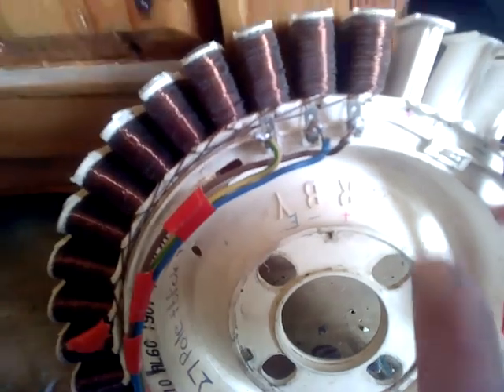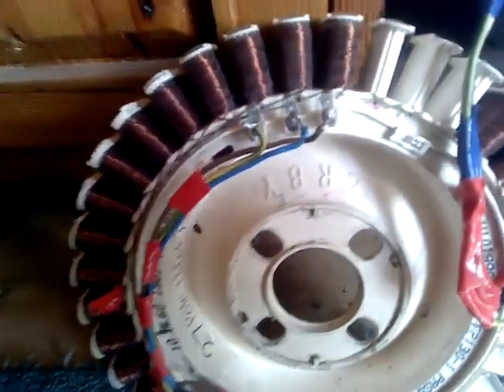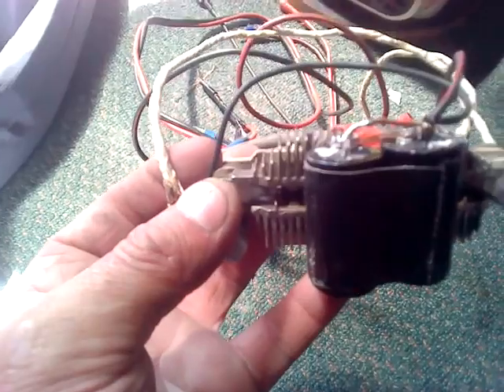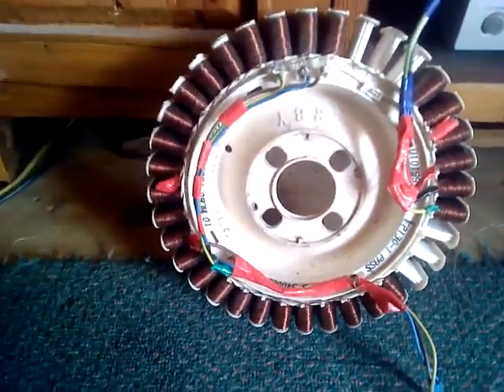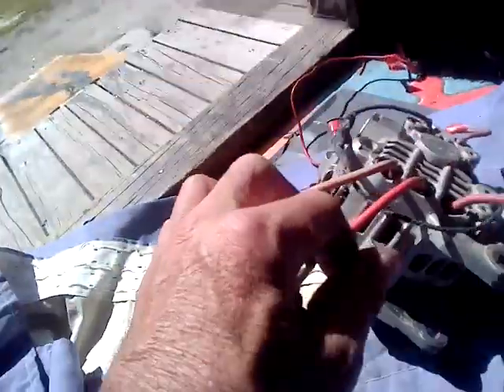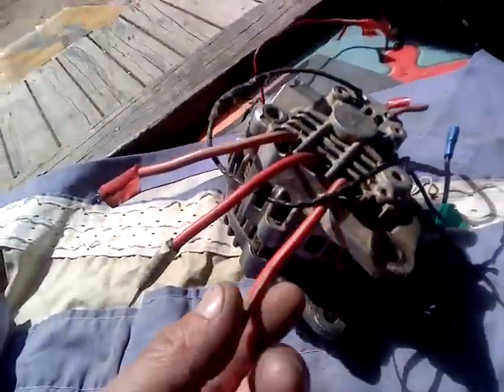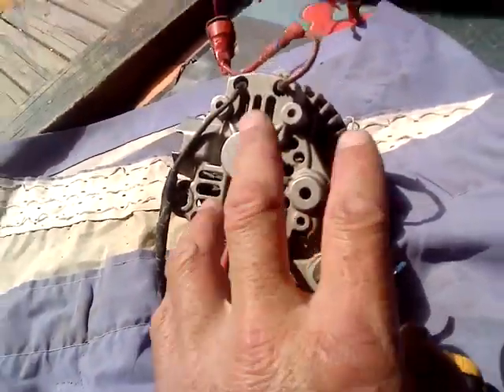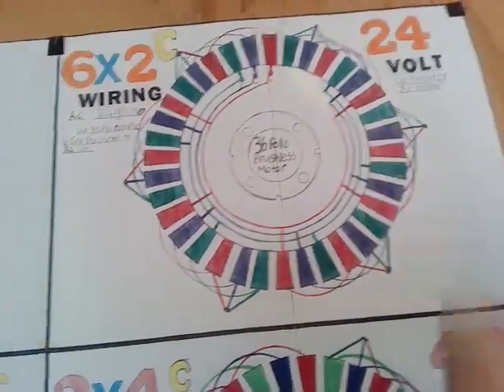24 volt the new 6 pole x 6 wiring diagram for f&p washing machine motor as a generator for battery